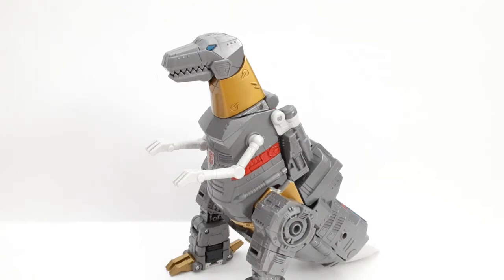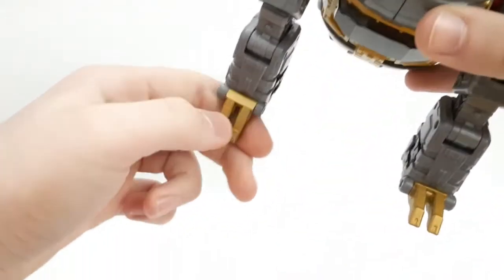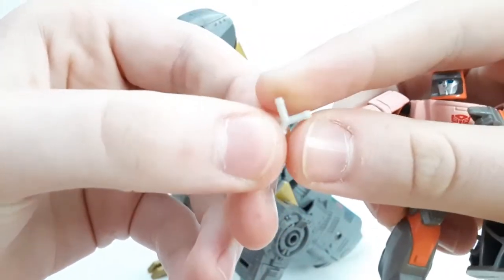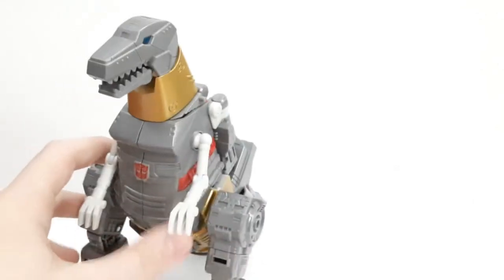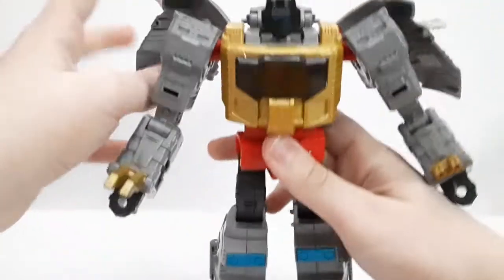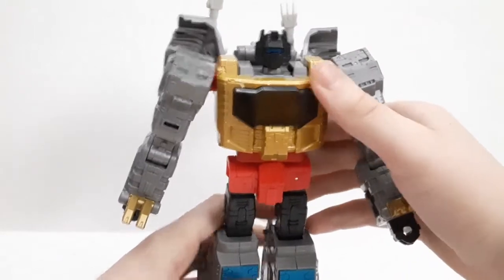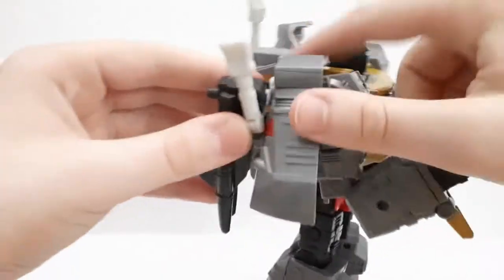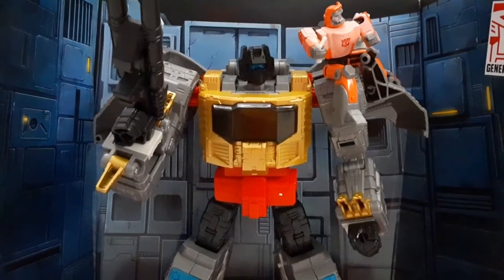Transformers Studio Series 86 Leader Class Grimlock review